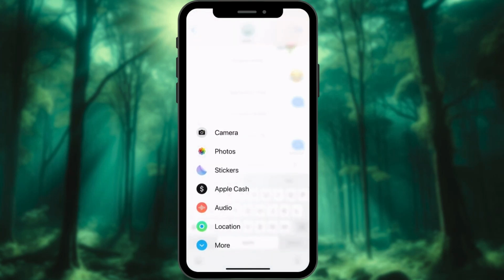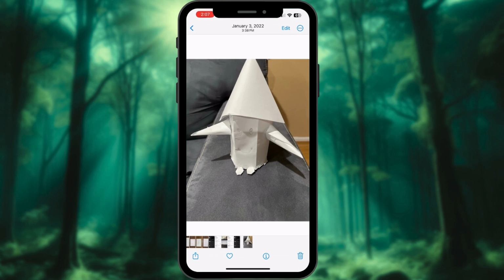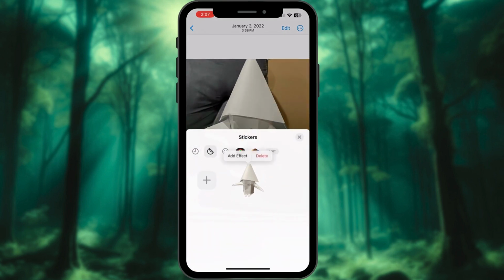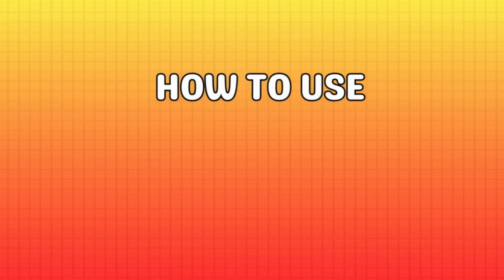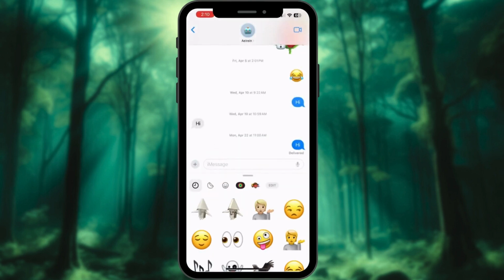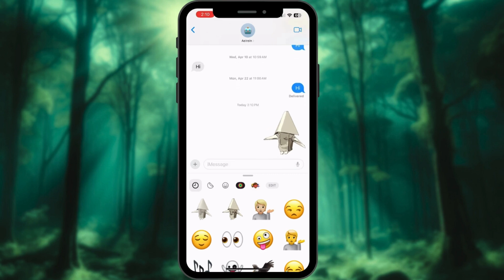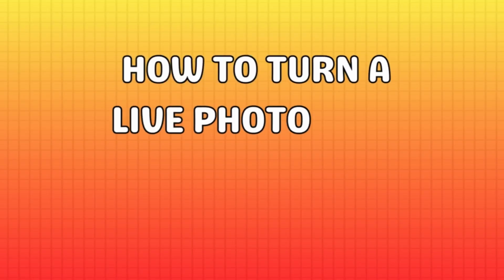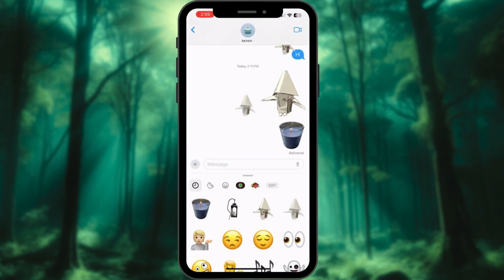How to make stickers from your photos on iPhone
Unlock the power of personalization with our step-by-step guide on turning your favorite photos into vibrant stickers right from your iPhone! In this tutorial, we'll walk you through the seamless process, from selecting your photo to sharing your newly crafted stickers across messaging apps and beyond.

📸 Want to immortalize your memories as stickers? Look no further! Learn how to transform your photos into personalized stickers with just a few taps on your iPhone. Whether it's capturing a candid moment or preserving a breathtaking landscape, the possibilities are endless!

🎨 Dive into the creative process as we guide you through crafting stickers from your photos on iPhone. With intuitive steps, you'll soon be adding your personal touch to messages, social media posts, and even printed creations.

🌟 Explore a range of editing options to customize your stickers, including outline, comic, and puffy styles. Unleash your creativity and bring your photos to life in vibrant detail!

💬 Share your newly created stickers seamlessly across messaging apps like Messages and WhatsApp. Plus, discover how to incorporate them into documents, graphic design projects, and collaborative work for an added touch of personality.

🎥 Ready to take your sticker game to the next level? Learn how to turn Live Photos into animated stickers and explore more exciting features within the Apple ecosystem!

0:00 Intro
0:09 How to turn a photo into a sticker on iPhone
0:57 How to use stickers in iMessage
1:43 In WhatsApp
2:10 How to turn a Live Photo into an animated sticker